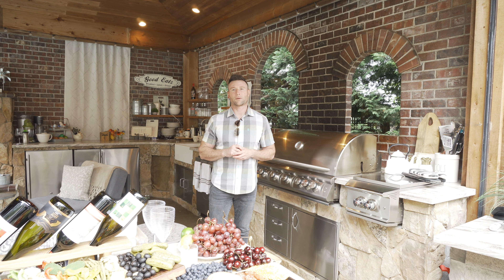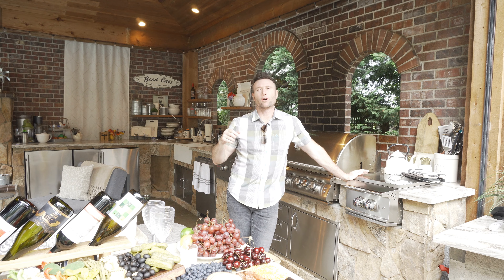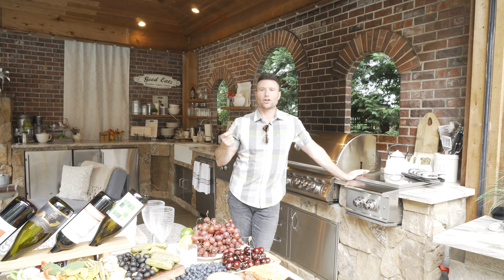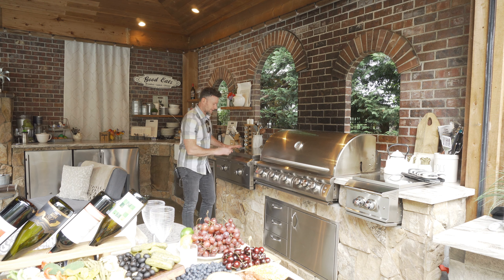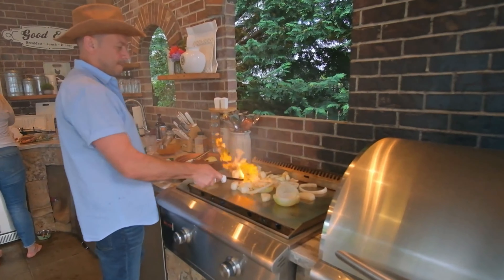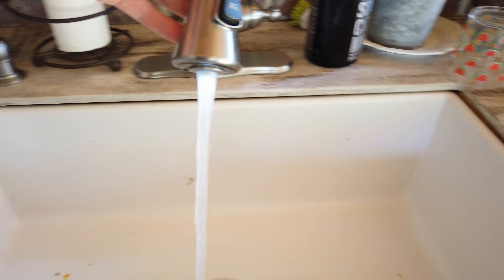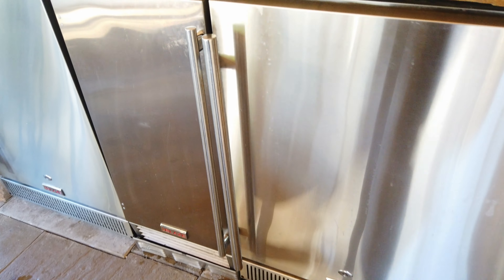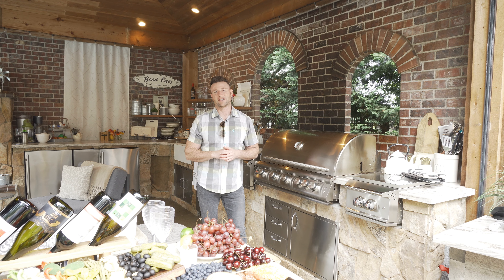Best Outdoor Kitchen Appliances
Yes, we can help you with your BACKYARD DESIGN wherever you live! Thank you.

Blaze BBQ Products

Love eating outdoors? We all do! Let’s go out to the kitchen with Micah, the Outdoor Living Guy to see the Best Outdoor Kitchen Appliances!

Tip of the Day: Blaze Outdoor Products

We totally recommend Blaze BBQ Grills, Blaze Side Burners and Blaze Griddles. What? All that in one outdoor kitchen? Yes‘m! ‘Cuz you think you only need a grill until you spend loads of time outdoors and use that kitchen like your indoor one. Being able to cook/heat a pot of corn on the side burner while grilling is a must-have for corn or soups or pasta. Having a blaze griddle is a no-brainer too. Imagine the things you can fire up while the grill is busy on the main course.

You can’t go wrong with a Blaze Refrigerator. Even two. Remember, long term use. Down the road you’ll wish you had more room. Outdoor heat makes refrigeration necessary and you’ll want some wiggle room. The Blaze outdoor refrigerator comes to the rescue.

Featured in today’s tips video is a farm style outdoor sink for easy clean-up. Every homeowner who puts in an outdoor sink loves it and remarks on how important it is for getting things cleaned up and how they never realized how much they’d use it. One homeowner said even though his outdoor sink was basically a few steps from his backdoor it beat having to repeatedly go up the steps, through the sliding backdoor to get to the indoor kitchen sink to carry water outside. We totally get that!

Some choose garbage disposals as well. If they are part of your landscape design plan, it makes things easier with initial permits and having a waste disposal is such a convenience.

Again, you don’t know how much you will use it until you have an outdoor living space – adding these appliances for outdoor kitchens cannot be downplayed. So, add a dishwasher! One of our clients just added a Bosch Dishwasher to her existing outdoor kitchen and LOVES it! Also, like ice for summertime gatherings? Add a Blaze Icemaker. Keeps everything super – CHILL . . .

Blaze outdoor products reviews are excellent. How’s that for some outdoor kitchen ideas? Need to talk with us one-on-one? Complimentary Consultation? You got it! Like some other outdoor living ideas?

It’s a wrap! Get outside Friends! Until next time, thanks for stopping in!